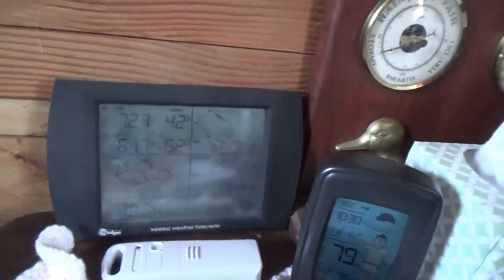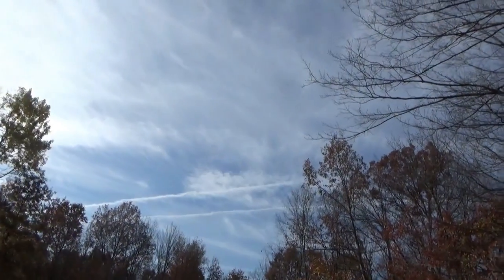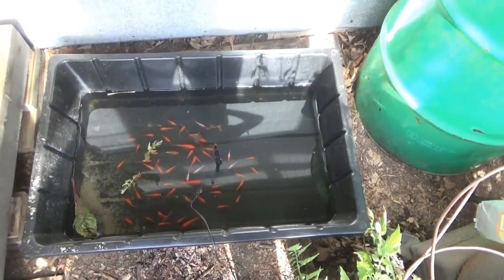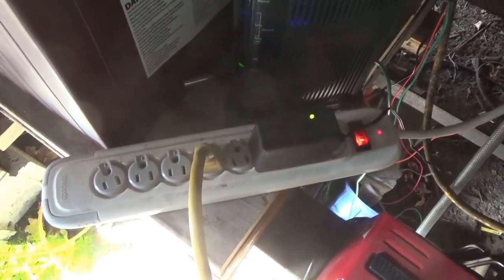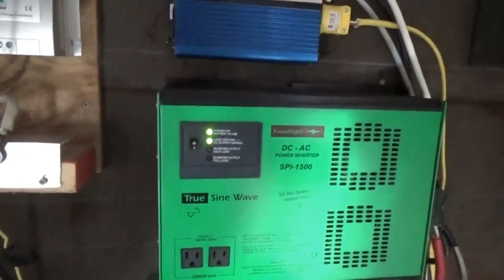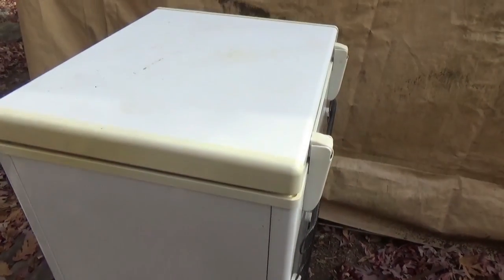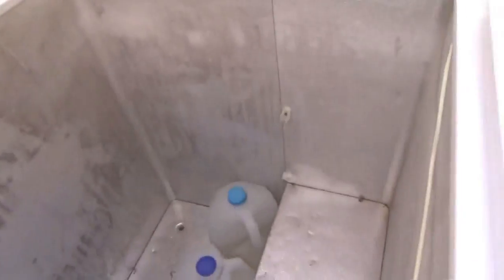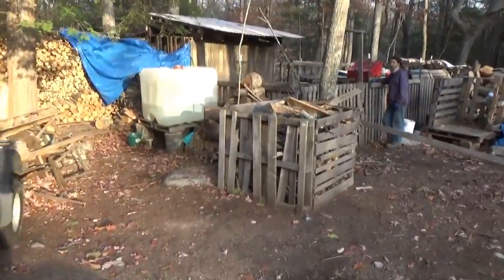Attempt To Run Freezer On Off Grid Solar Power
It turned out to be a sunny day so I decided to try running the freezer on our off grid solar power. I put blocking in between the water shed rafters. And I sealed off the pallet wood goat stall walls for winter.

The thermometers in the off grid greenhouse have not been working properly. I found out that they all work on the same transmitter frequency so two of them are receiving the same signal and ignoring the one that is farther away.

I pulled out the batteries on the transmitter in the off grid water and battery shed so that the receivers would sense the transmitter in our winter greenhouse instead.

But they were not showing the proper temperature even now. I am not pleased with the accu rite wireless thermometers right now.

It has been a nice sunny day and we have a little bit of extra power that we have not been using. Deer season is coming soon and I want to have a freezer for our meat. I am going to try to run the freezer on our solar power.

I had Chris on standby holding the power plug while I watched the power in the off grid battery and water shed.

Chris plugged in the freezer and nothing really happened. Then the small inverter started to beep. The startup power from the freezer was too much for the 600 watt inverter.

So I turned on the bigger 1500 watt inverter and plugged the freezer into that. It worked fine.

I kept checking the freezer and battery power all day to monitor the situation. The freezer was cycling on and off after a while which means it was working fine.

Then I put two half gallons of water into the freezer to hold the cold and test the freezer out properly. They were starting to freeze a couple hours later.

I put blocking in between the rafters on the solar battery shed. This will stop the wind from simply blowing through and taking away all the heat from our off grid shed. Now I can insulate the ceiling and save heat even better.

I also had Chris help me put up two rows of sheet metal on the goat shed. This will stop wind from blowing through and give them better shelter for winter.